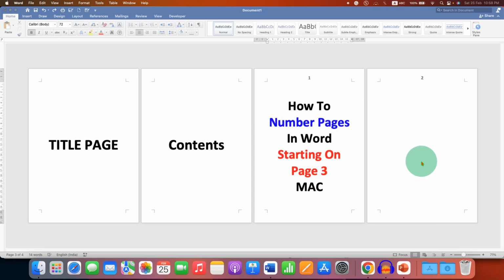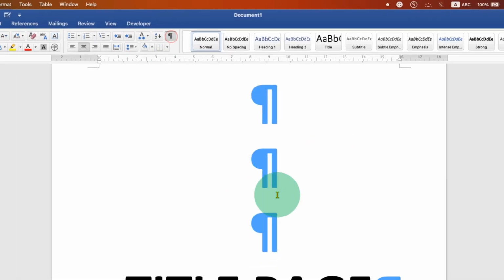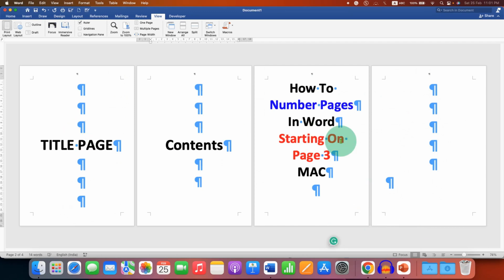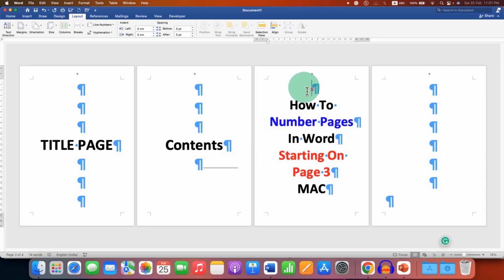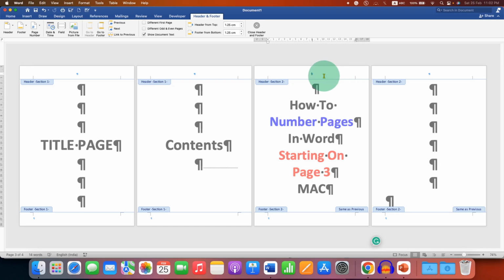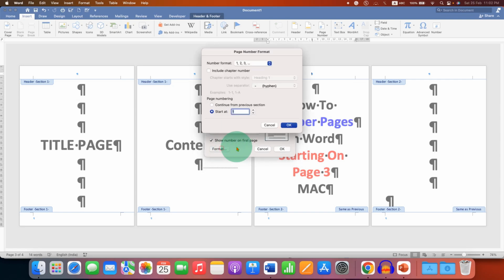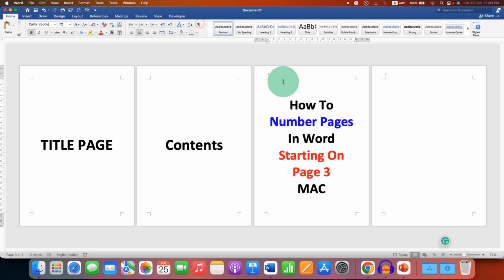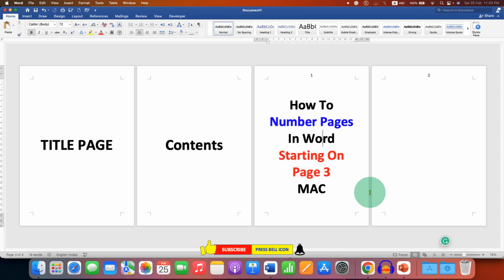How to Number Pages in Word - Starting on Page 3 [ MAC ]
Watch in this video, How to Number Pages in Word Starting on Page 3 on MAC in Header or Footer. To start page numbering from a specific page in Word document use the section breaks. The section breaks will allow you to insert page numbers from different page in Microsoft Word